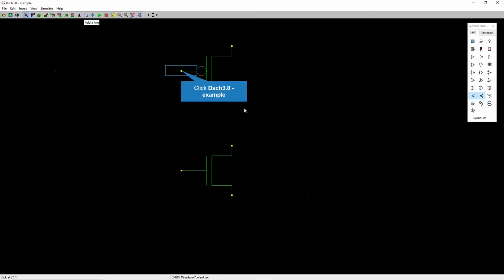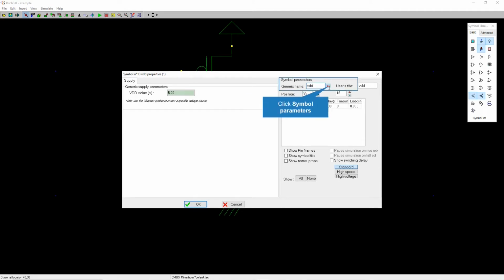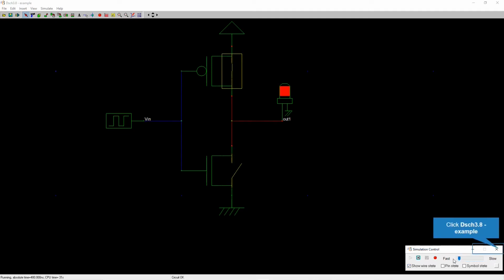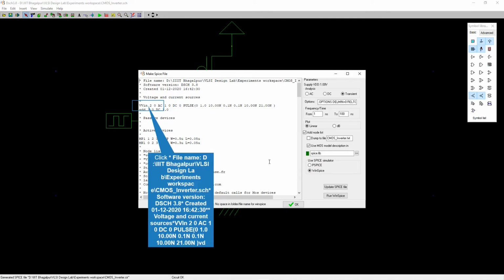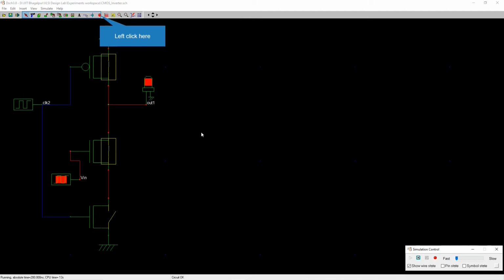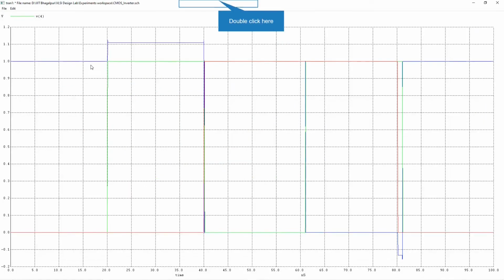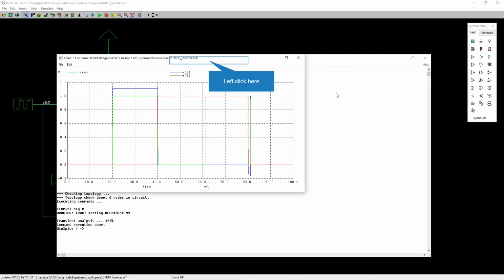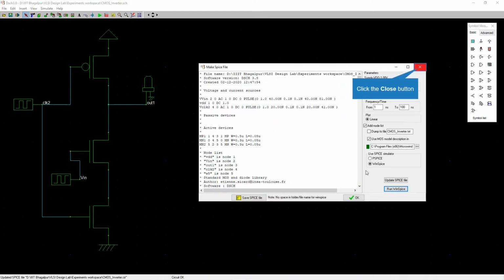Static and Dynamic CMOS Inverter Schematic Design using Microwind | VLSi Design | Lab Practical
The Schematic Design of Static and Dynamic CMOS Inverter using Microwind of Lab practical.